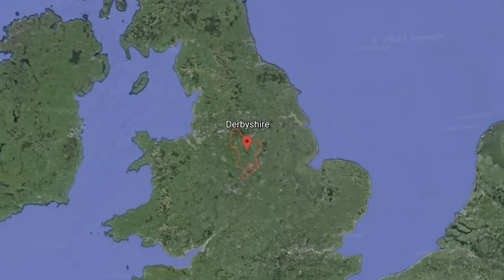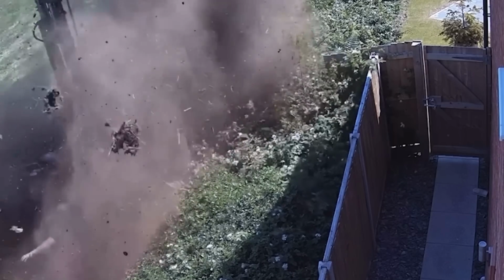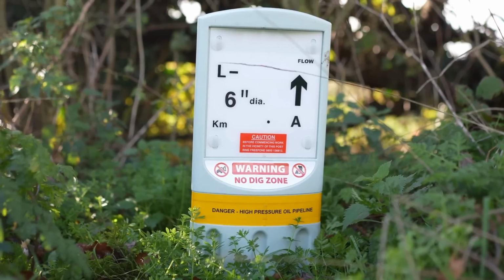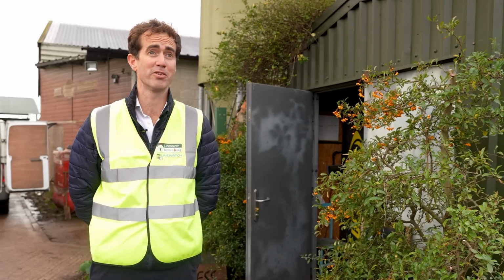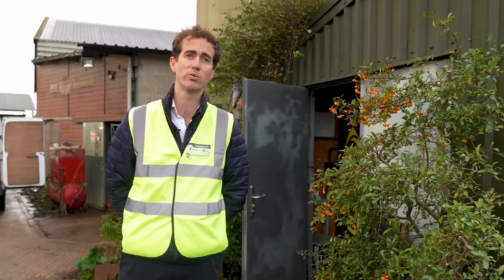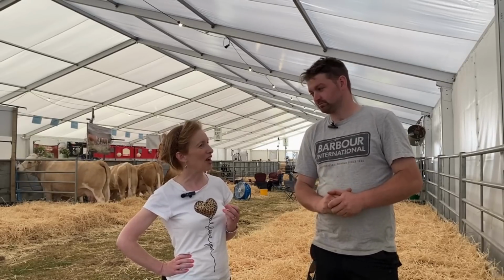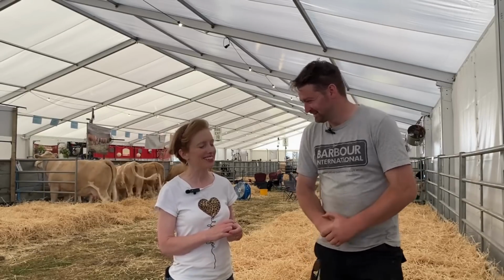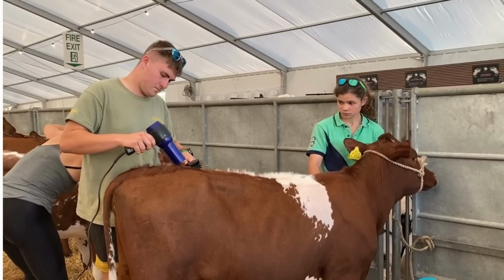Hidden dangers on the Farm and its show time!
This week Olly gives us an update on how his OSR is shaping up for Harvest.

 Angela has been looking at more farm safety issues this week and in particular the potential dangers of underground cables and pipelines when fencing or Excavating on your farm. The harrowing film of a near miss by fencing contractors highlights the dangers that can be hidden underground.

Angela has also been out and about to the Cheshire County show where she met up with our old friend Harry Hough a council tenant farmer who is still very unsure about his future…